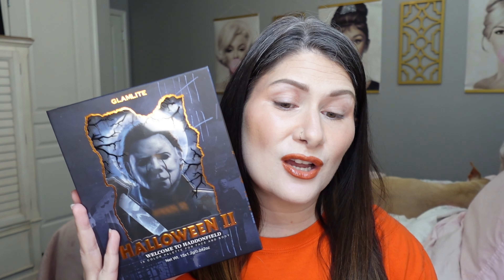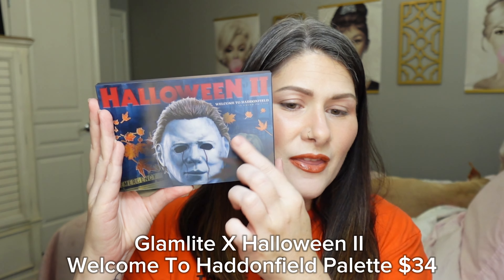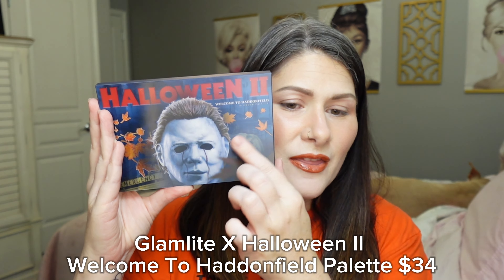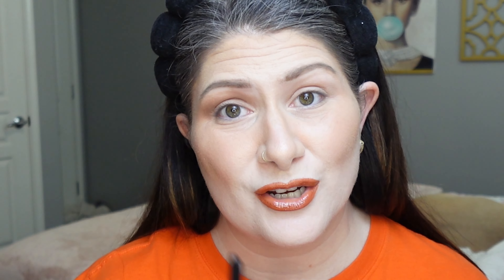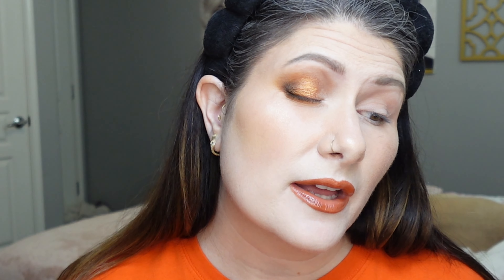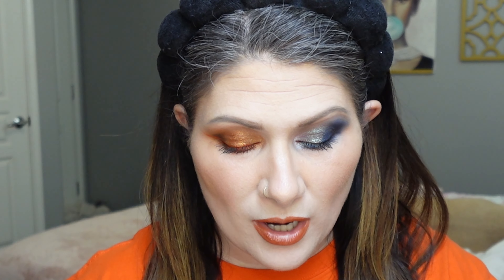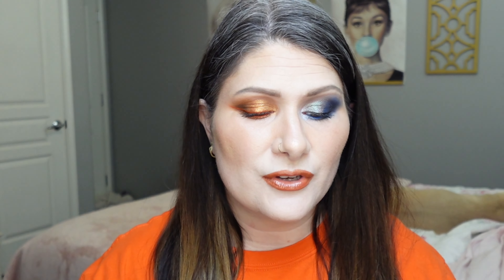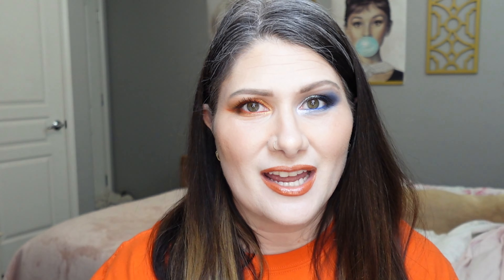GLAMLITE X HALLOWEEN II | EYESHADOW PALETTE & HIGHLIGHTER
Glamlite X Halloween II Collection

Xoxo Sarah 💋